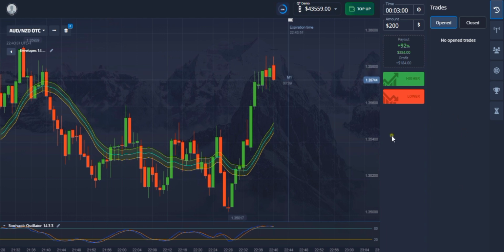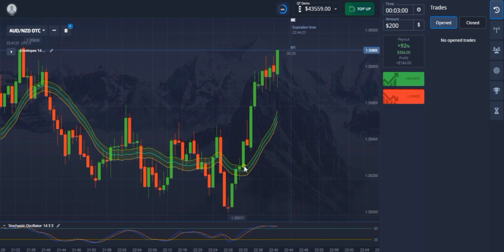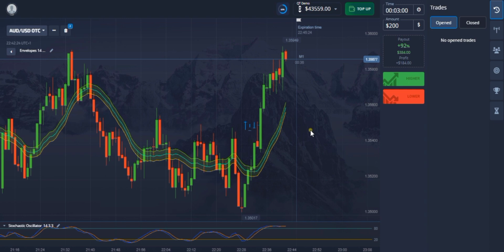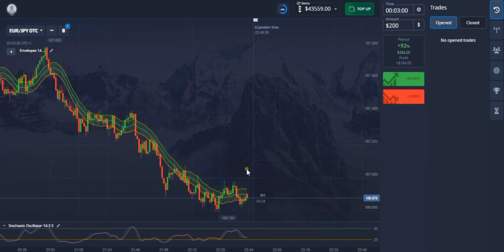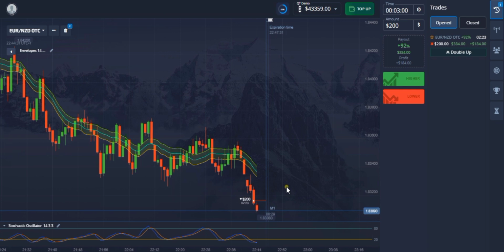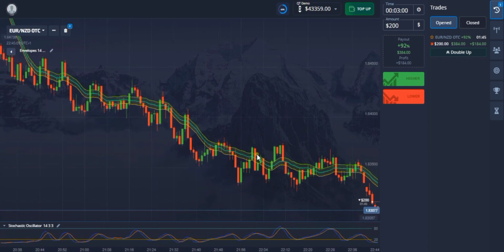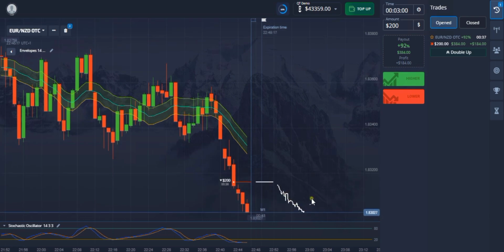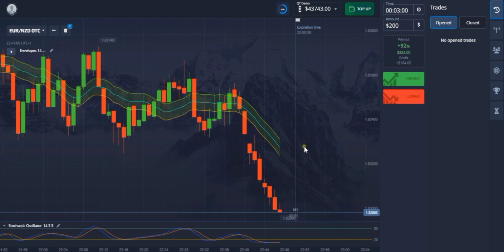How to Make +$300 in 3mins using Envelope Indicator Strategy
Watch and learn how to make quick cash in 3 mins using envelope indicator

WATCH WORKING STRATEGY